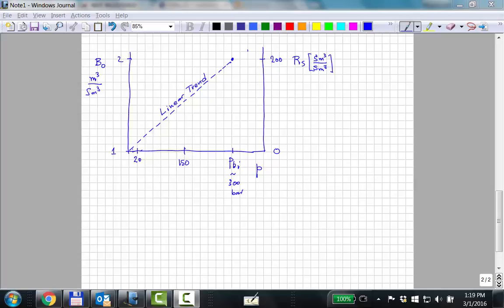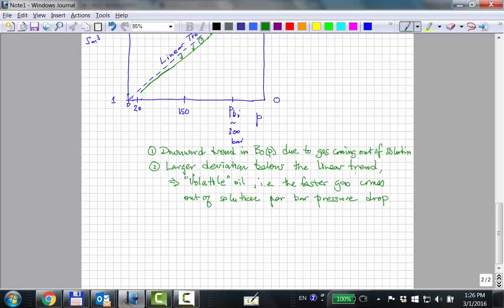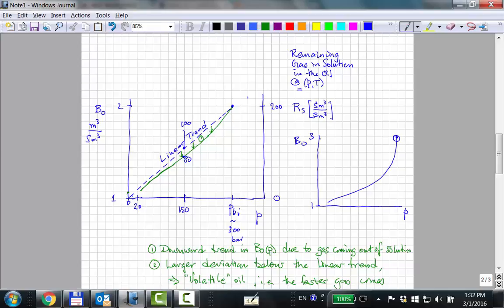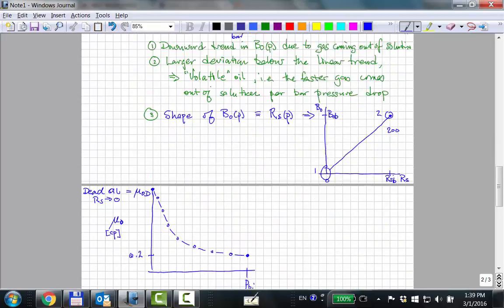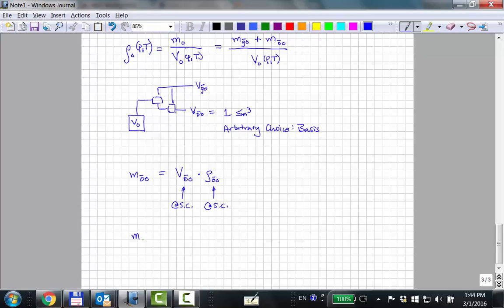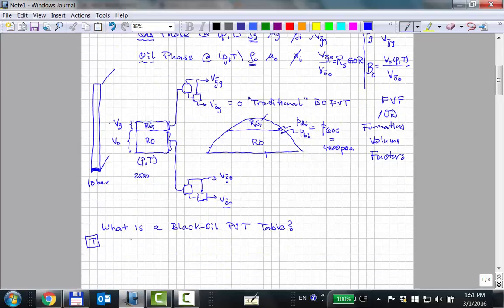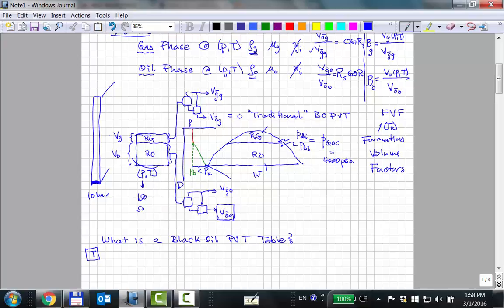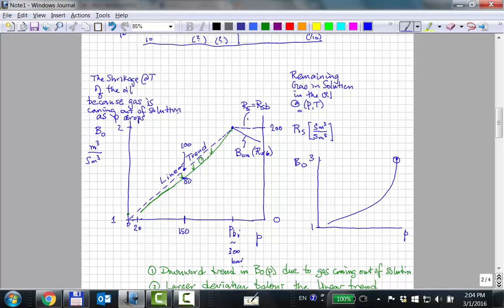Black-Oil PVT (20160301 Part 2)